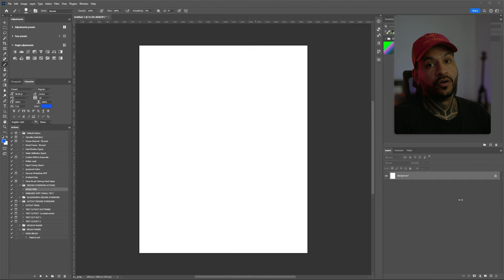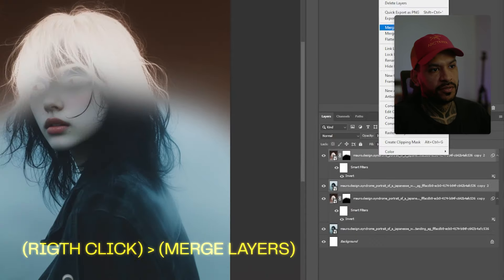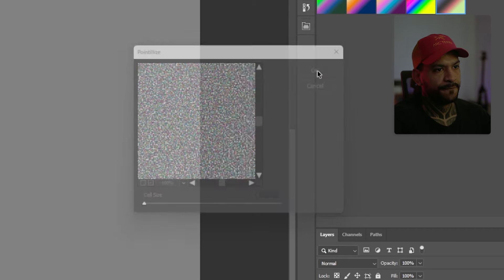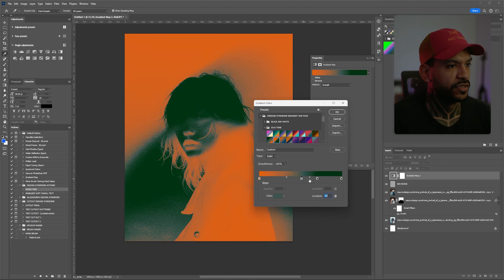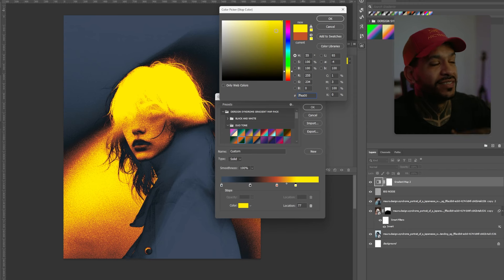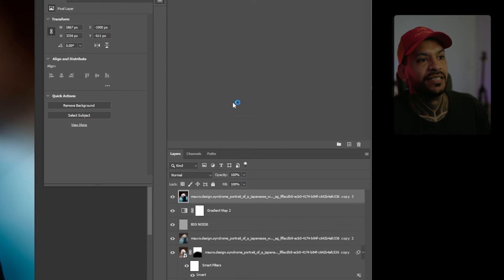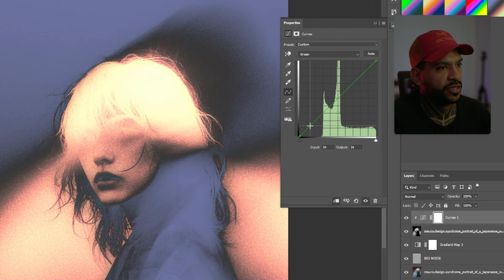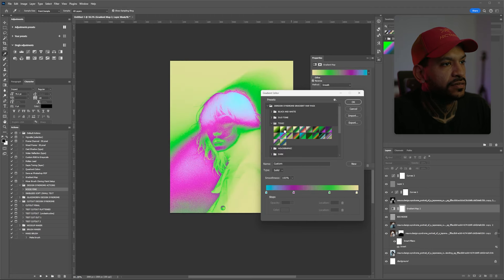Dreamy Negative Film Light Leak effect | Photoshop Tutorial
Quick and easy Dreamy Film bloom light leak negative effect ?

00:00 - INTRO
00:35 - DESIGN PROCESS